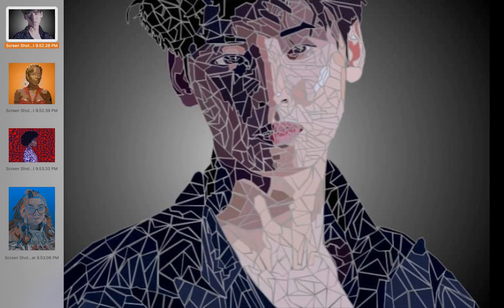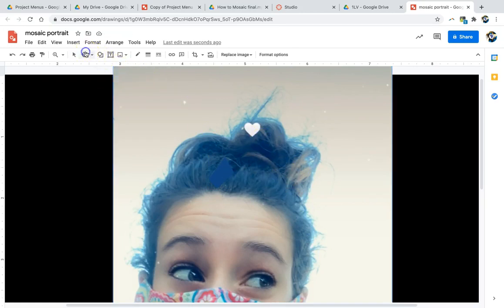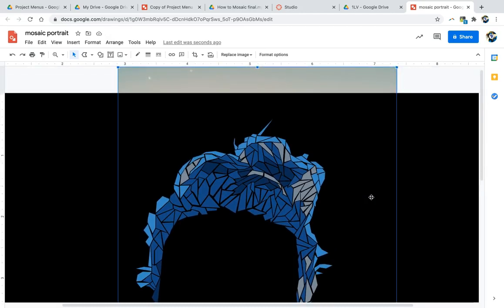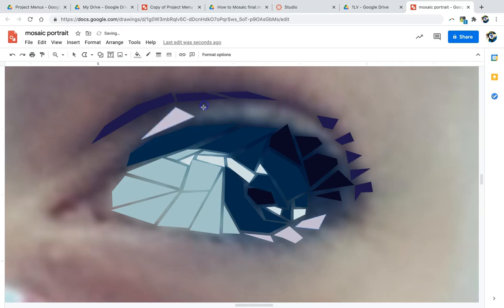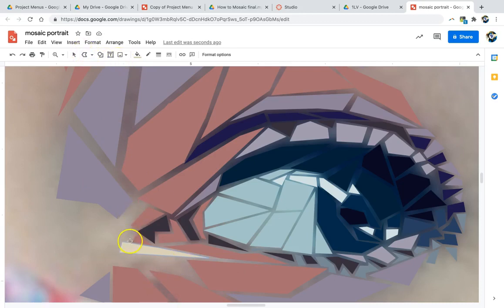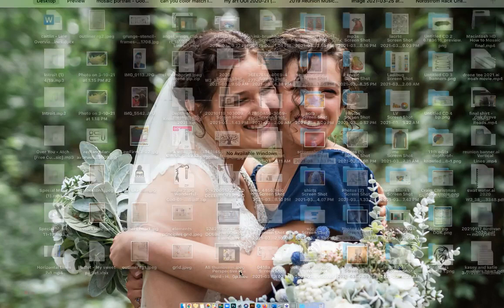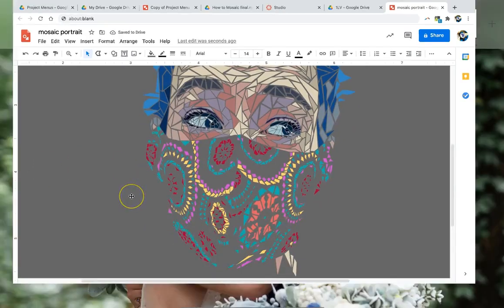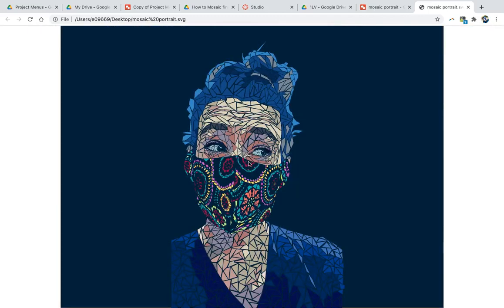Mosaic Portrait - Google Drawing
How-to make a portrait using the polyline tool in Google Drawing.